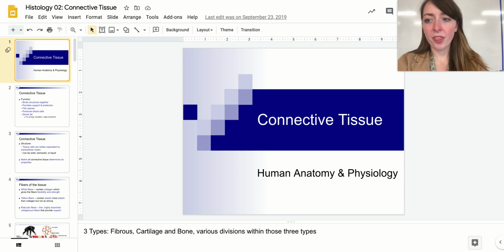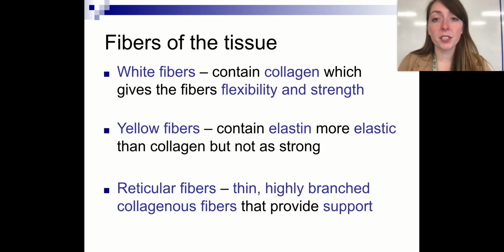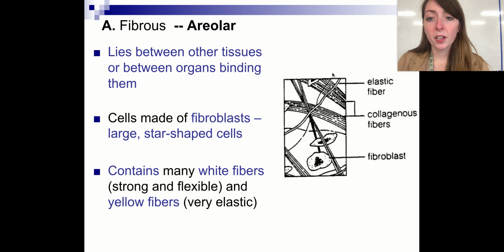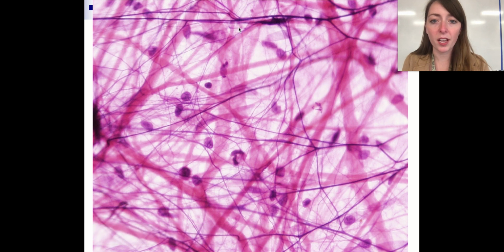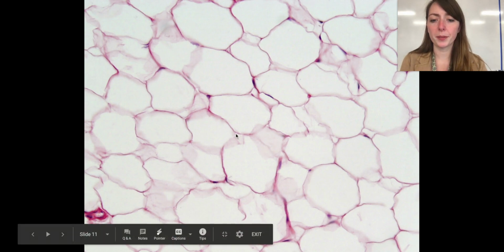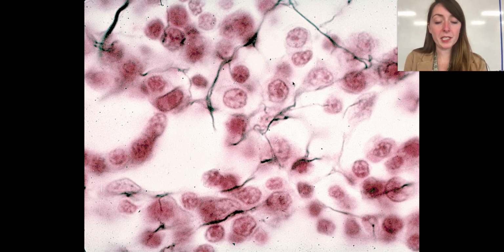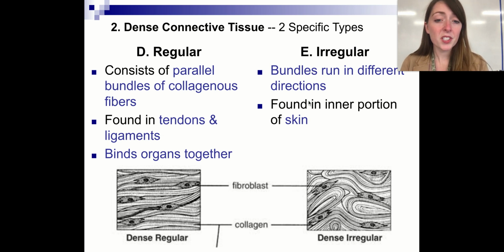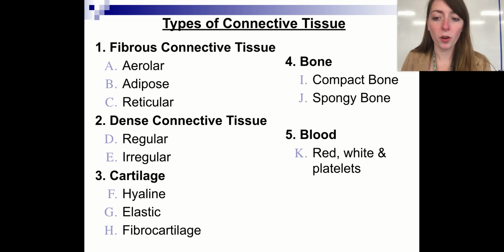Histology 02: Connective Tissue 01